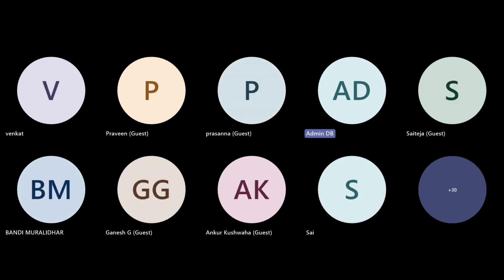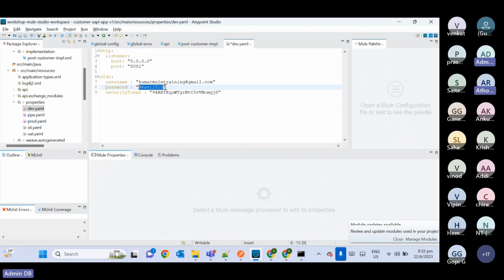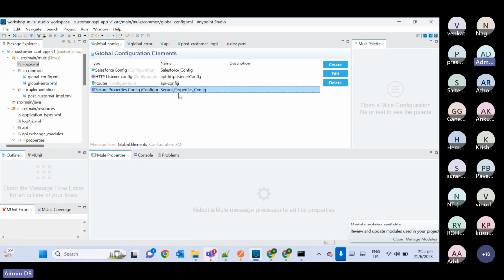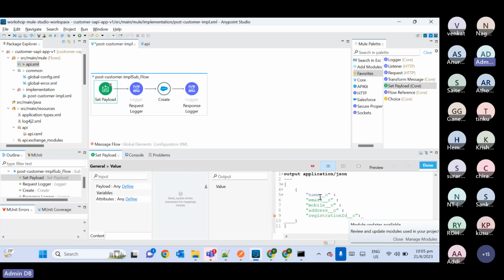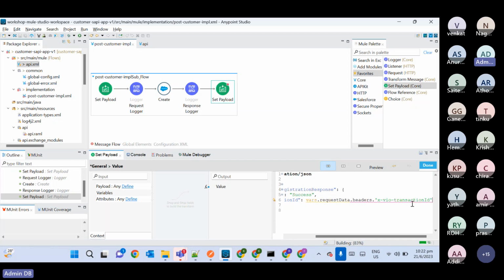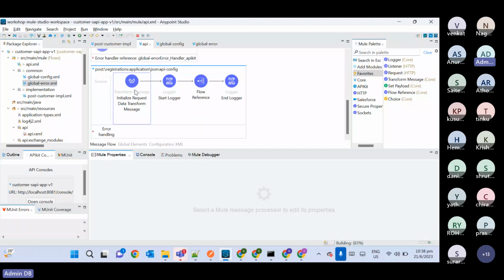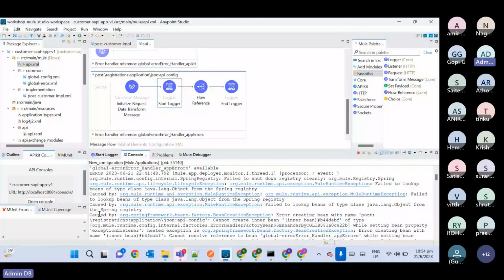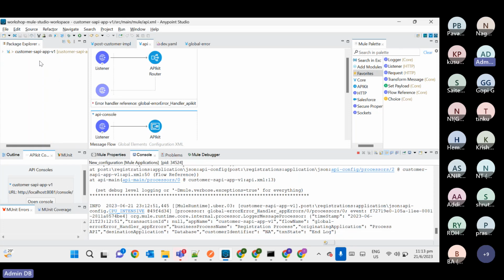Workshop MuleSoft Realtime Project 20230621 211454 Meeting Recording